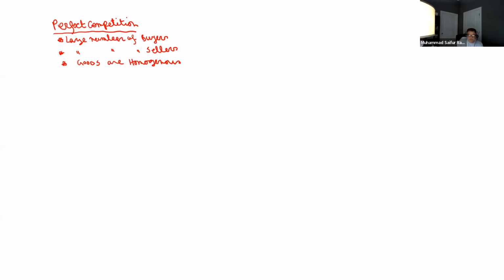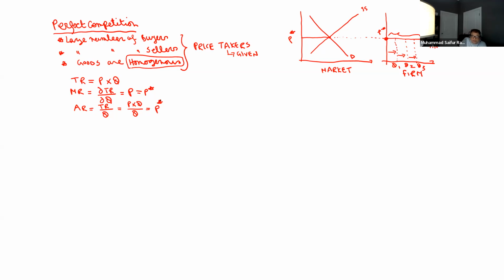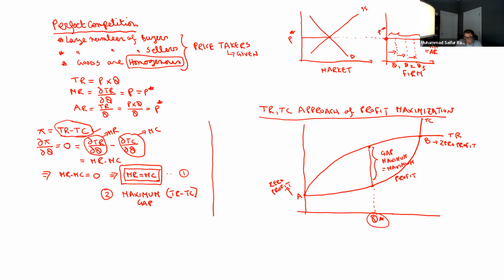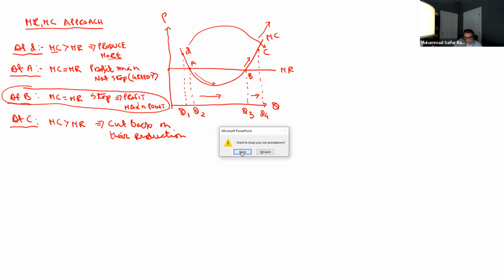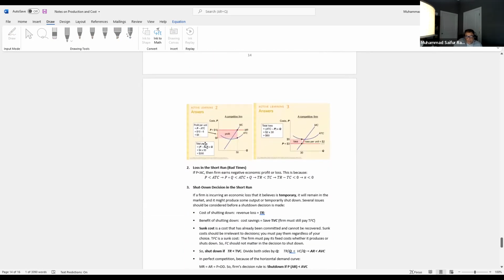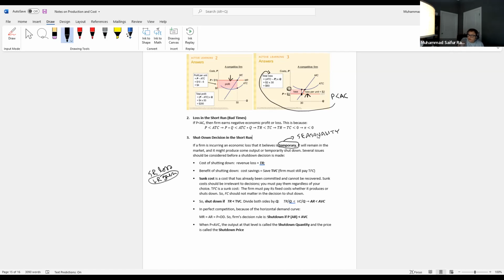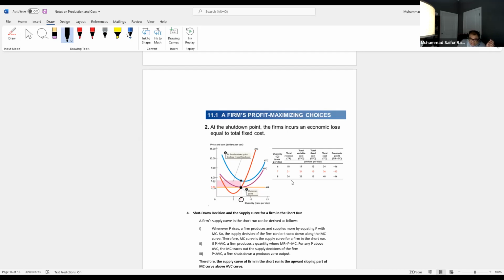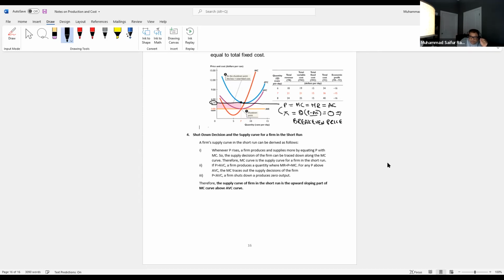Video Discussion on Profit Maximization